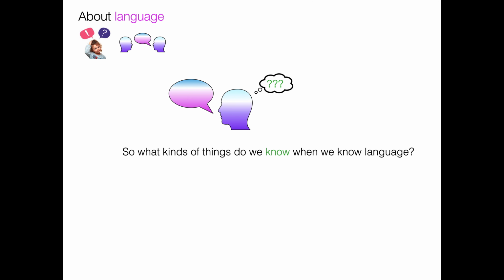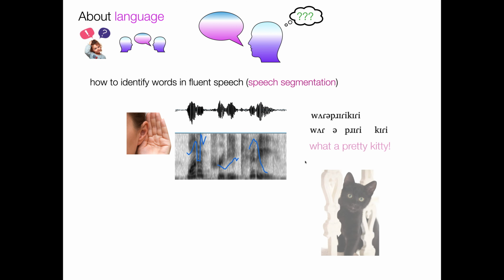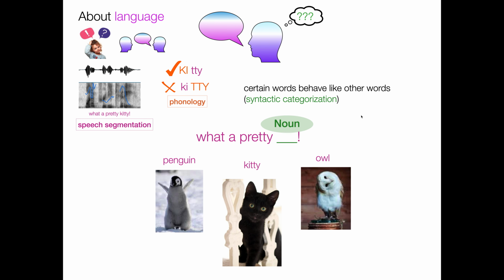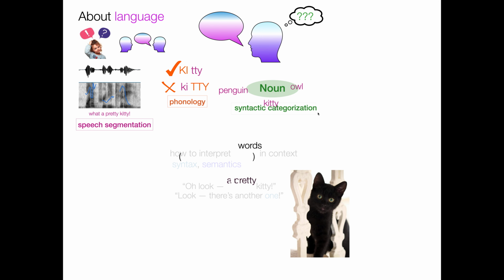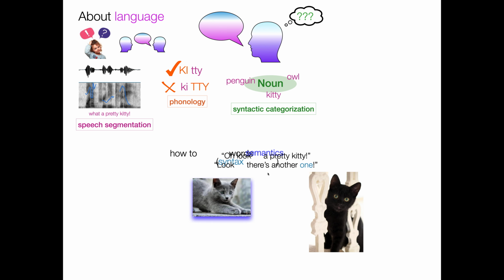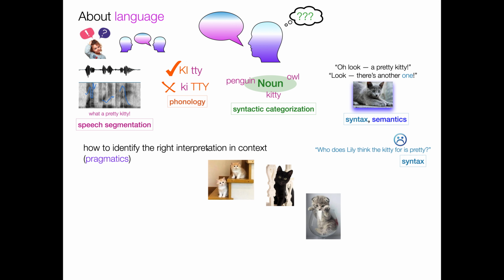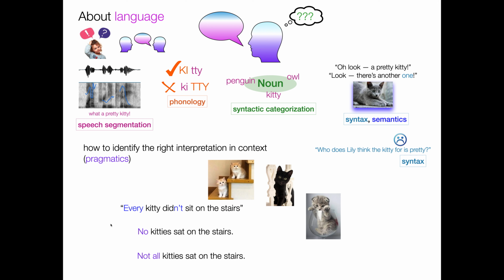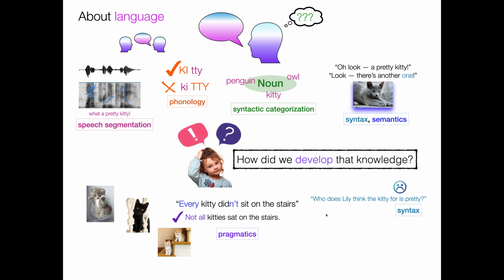CharlestonLS2 2021: Part 1, What we know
Linguistics Studies Lecture Series (LS2) for the College of Charleston 2021: "How math helps us better understand language".
Part 1: What we know when we know a language.